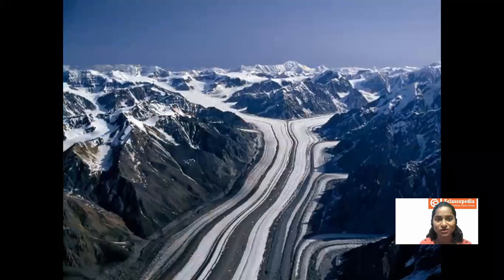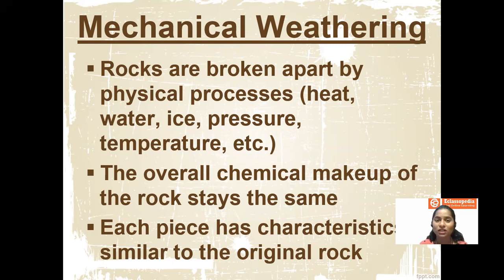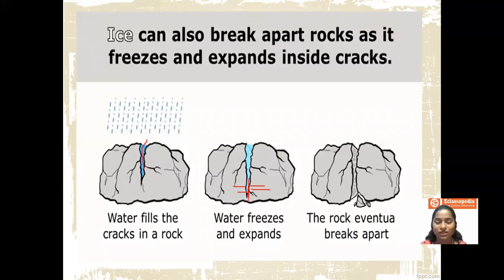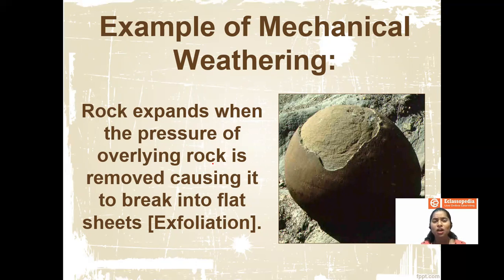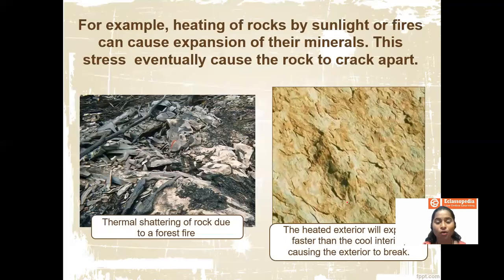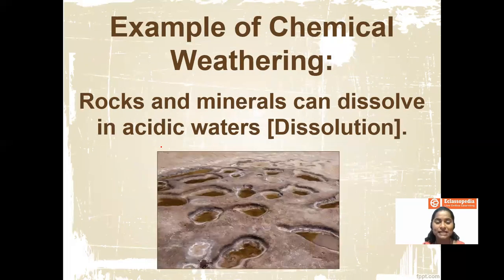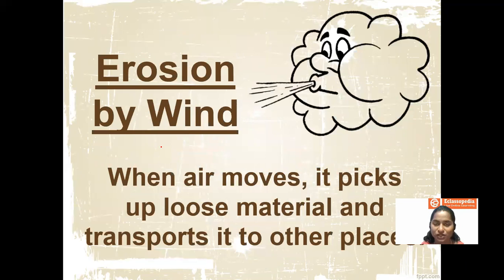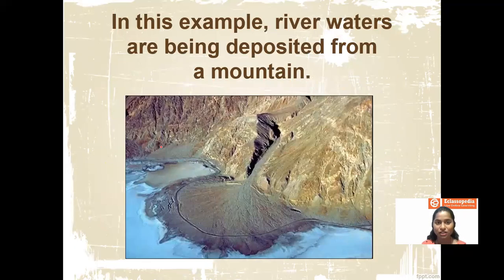Weathering, Erosion & Deposition | Grade 5 | USA, UK, CBSE & ICSE CURRICULUM